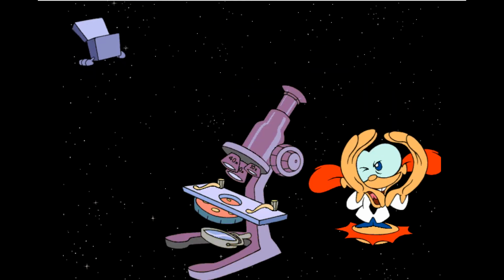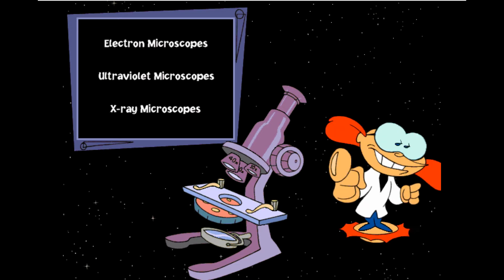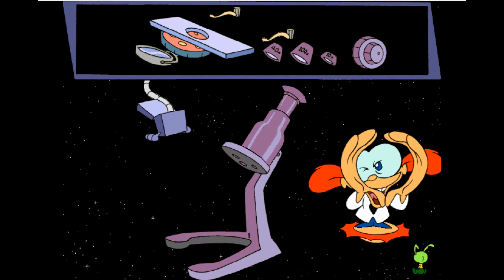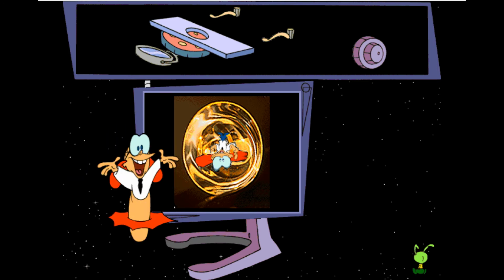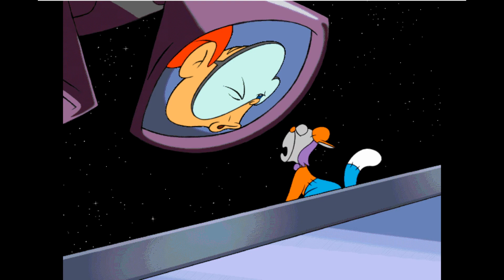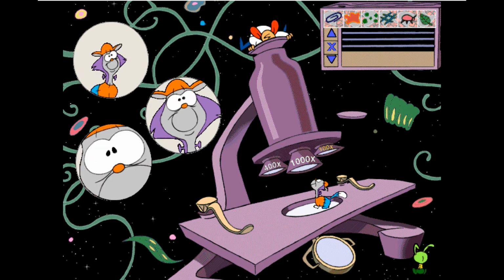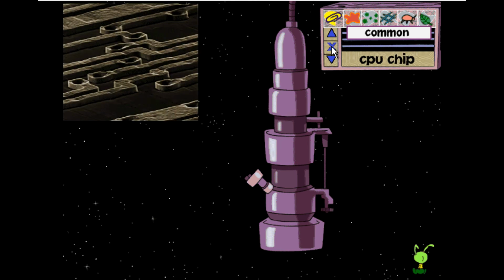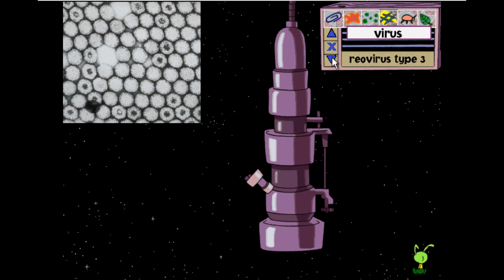The Universe According to Virgil Reality - The Microscope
The Universe According to Virgil Reality is an edutainment game released by 7th Level in 1996, primarily focused on teaching scientific subjects. This video covers the microscope module, where we build a compound microscope and use it to view various objects. We also take a look at an electron microscope.

Pardon my pause when I viewed coronavirus in the electron microscope, it's topical.